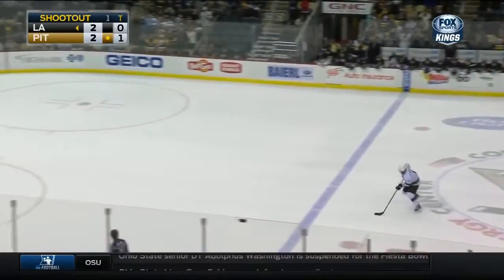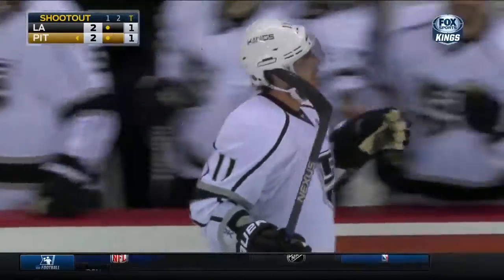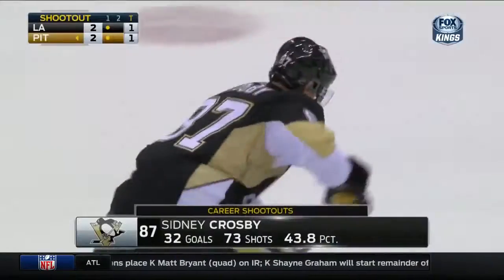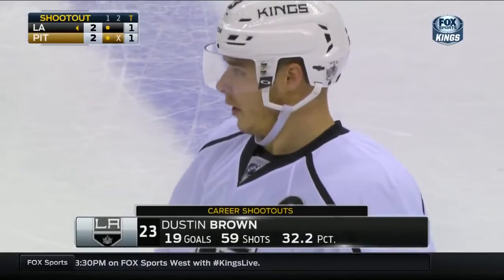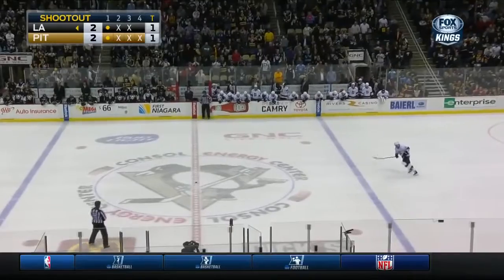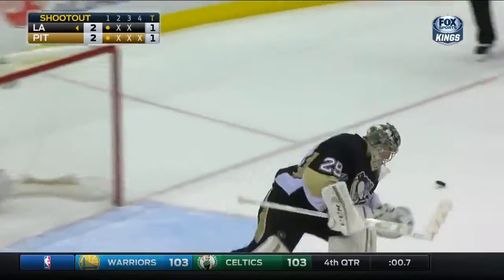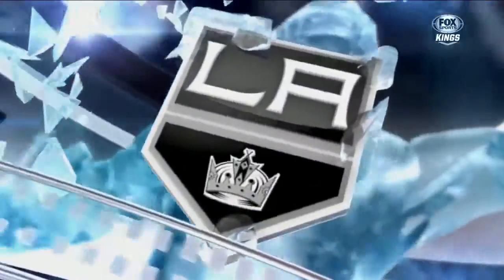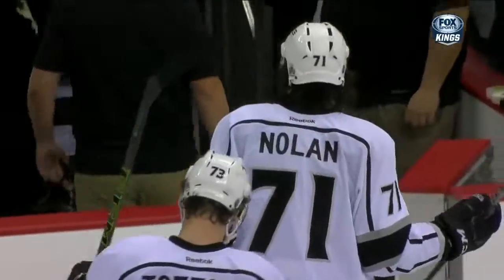Shootout | Penguins @ Kings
Game 28